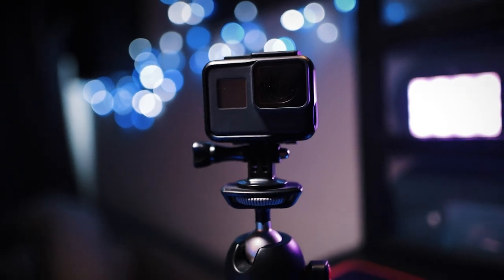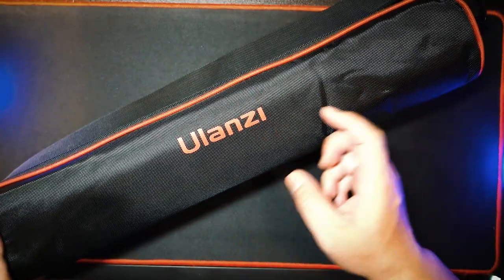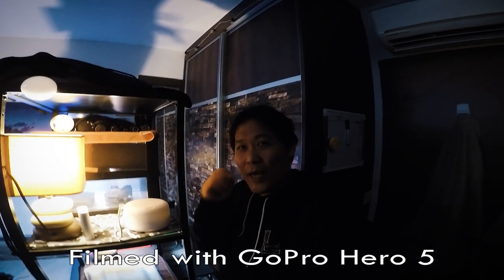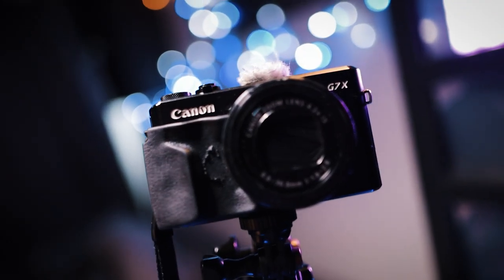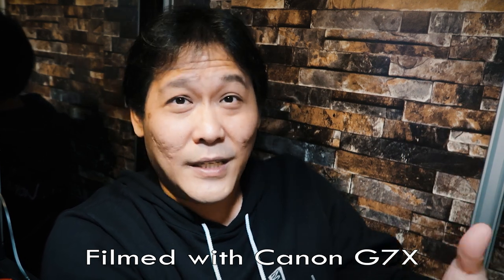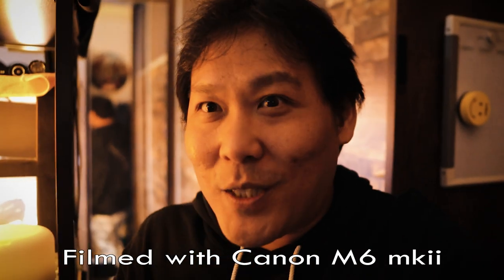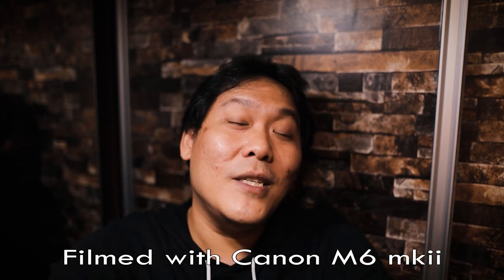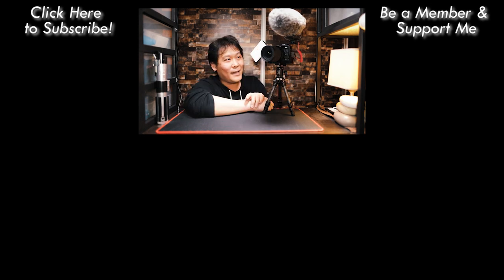What is the BEST Vlogging Setup?!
What is the BEST Vlogging Setup and using the right gears for you?
Going through my Vlogging setup that I've used throughout my years on YouTube. Some of the pros and cons of each setup.
How and why I've upgraded my Camera, Microphone, Tripod and Video Light from each Season.
The reasons why I picked and select each Camera setup.
From APS-C Sensors to Full frame Sensor. The Difference is video quality!

A big Thank you to Ulanzi for the Collaboration.
Join the Triple L Family and get Exclusive Private Videos:
Vlogging Equipments:
Camera:
Canon G7X, 70D, 800D, M6 mkii, RP
Sony RX100 mkiv
Lens:
Canon 10-18mm, 18-55mm, 55-250, 24mm F2.8, 50mm F1.8, 50mm F.4
Sigma 18-35mm F1.8, 16mm F1.4, 24mm F1.4
Mic: Rode VideoMic Pro+
Drone:
DJI Mavic Pro, DJI Mini 2
Others:
Insta360 One X2, GoPro Hero 5